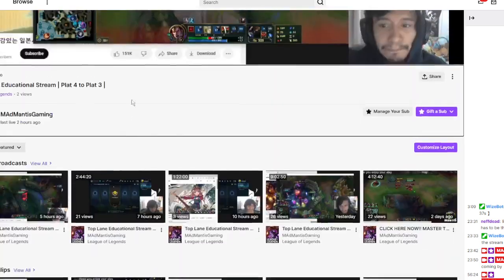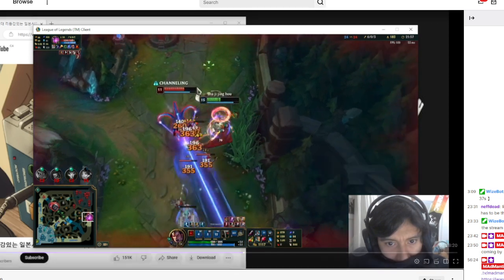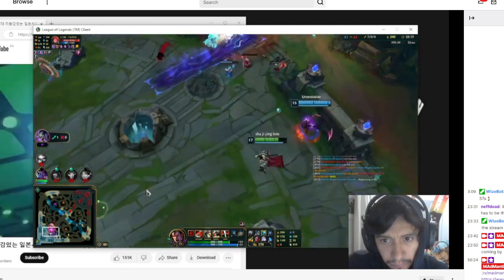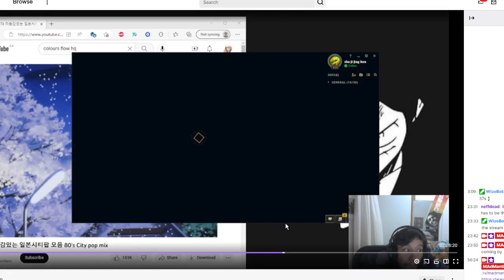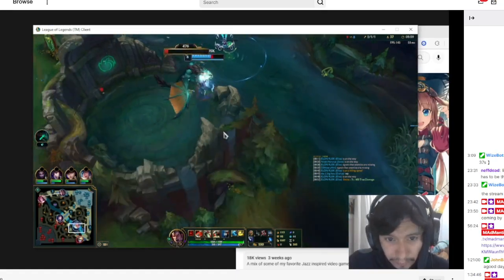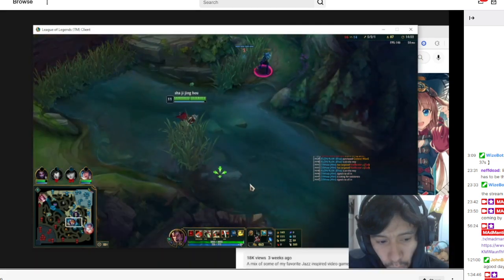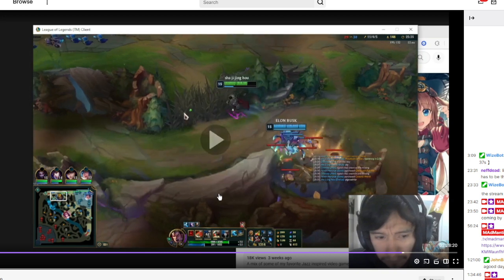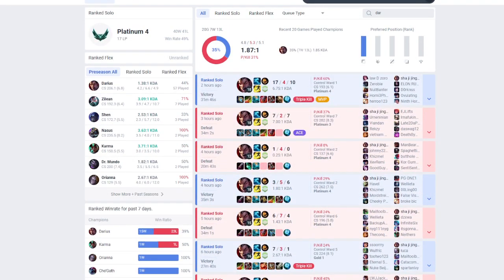Playing in Un-winable Games | Plat 4 Top | Master Tier Coach